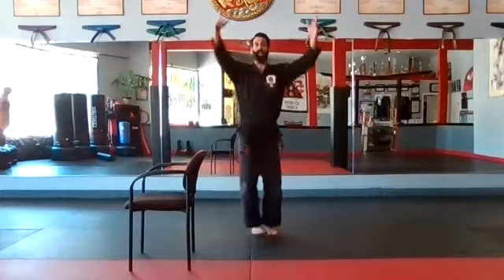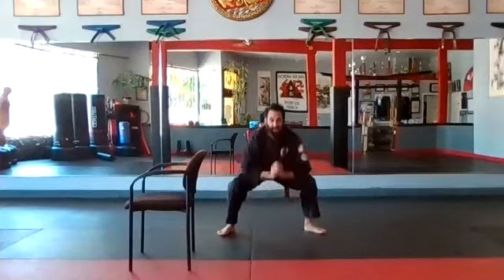SASDA Virtual Training - May 22, 2020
Using a Chair to practice precision of kicks.  Kicks all day.  Four Techniques